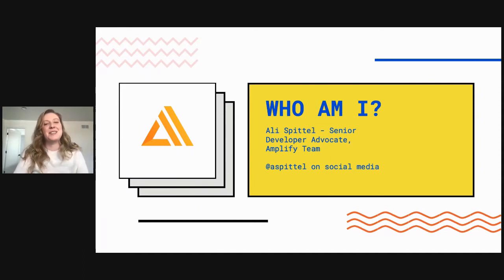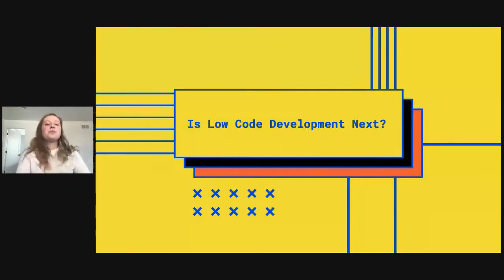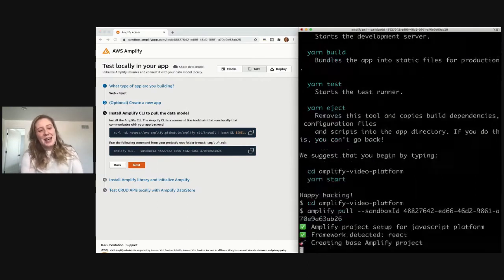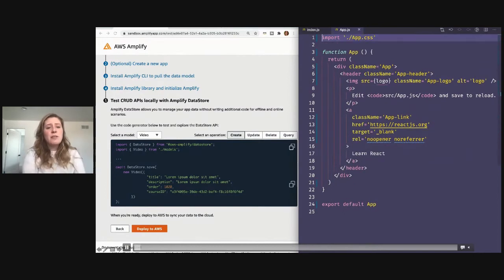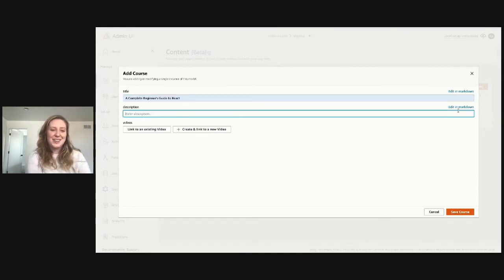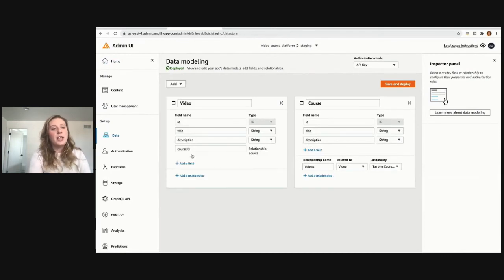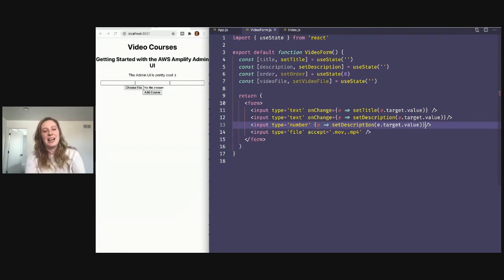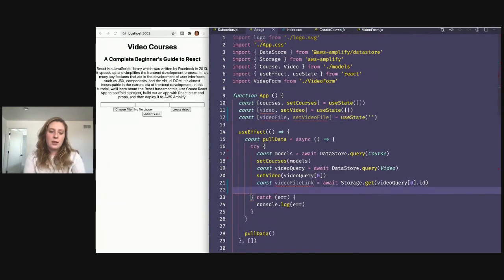Create an Application Backend in Clicks with the Amplify Admin UI - By Ali Spittel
There's a lot that goes into building a modern application: the frontend for users, data persistence, user authentication and authorization, business logic, cloud deployment, and much more. The AWS Amplify Admin UI allows users to create and deploy an offline-ready application backend in clicks and then extend it with code, lowering the complexity of fullstack development for frontend and mobile developers. We'll build a fullstack application backed by multiple AWS services including Cognito, Appsync, and S3 in minutes.